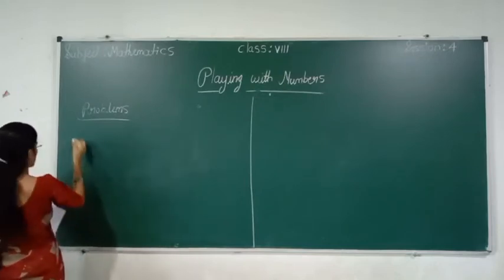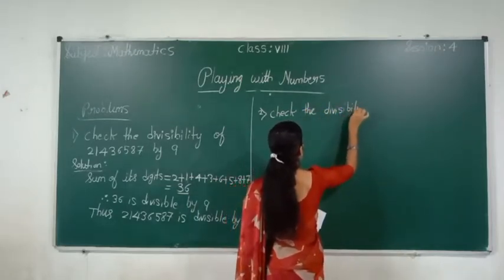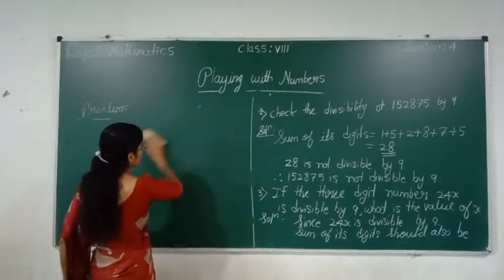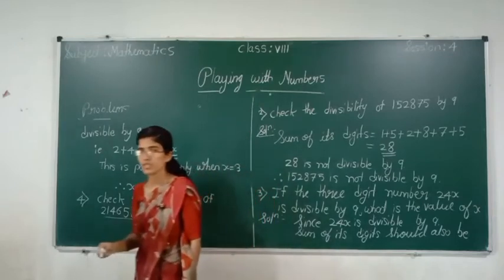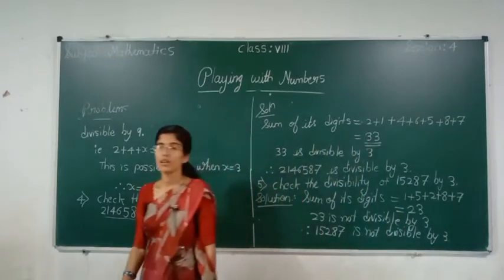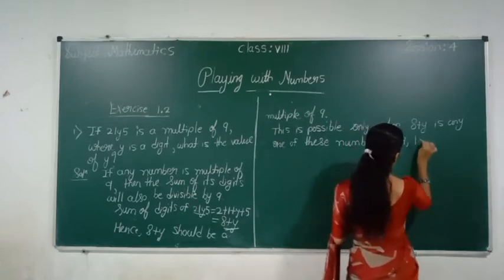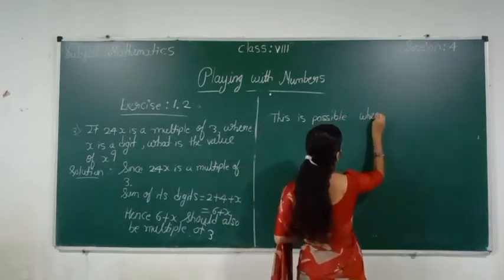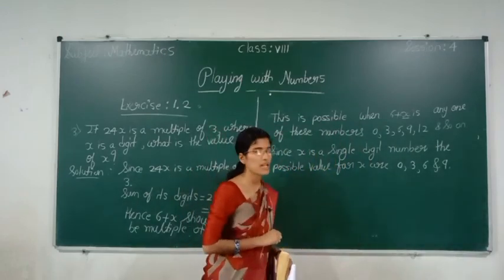CLASS 8 | MATHS | PLAYING WITH NUMBERS | SESSION 4